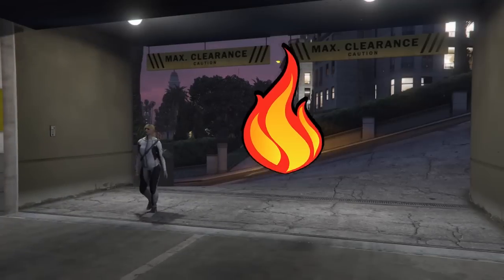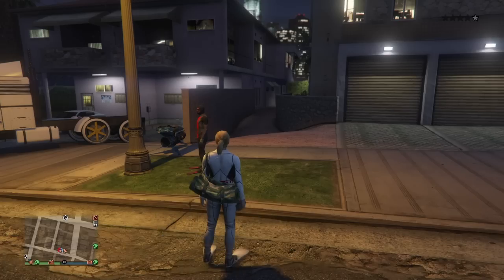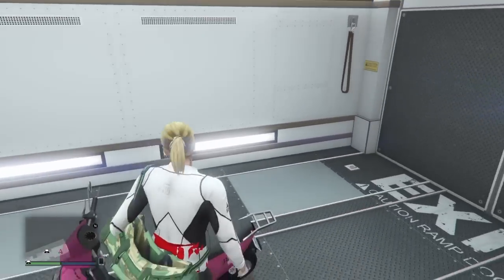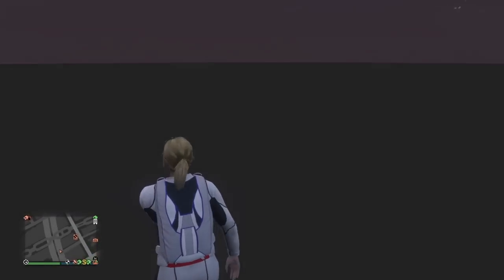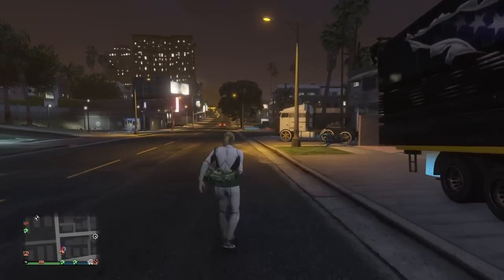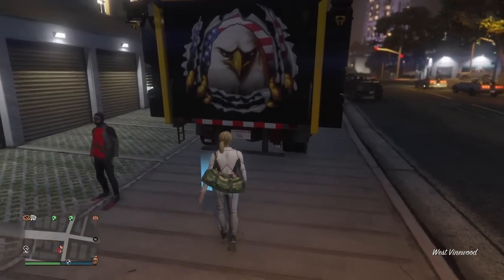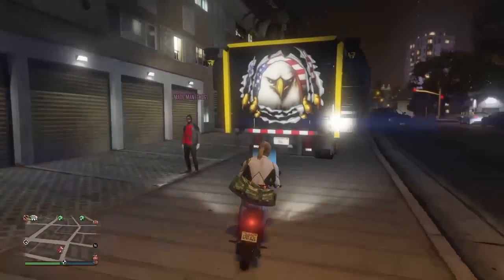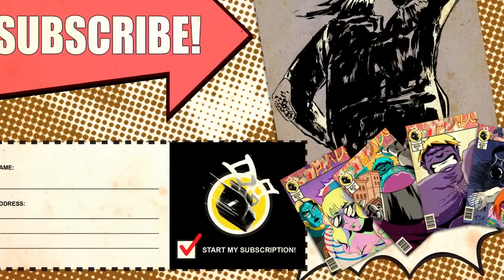🔥NEW (WorkAround) STORE MK2 ON BIKE RACK 🔥PREP FOR FACILITY G.C.2.F🔥(PS4/XBOX1) GTA 5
🔥Made Man Thug1 Is The Maker and Creator Of This Video Tutorial

🔴WorkAround: Mk2 on bike rack MadeManThug1 & MACCLESFIELD UK

🔥‼️ PATCHED 🔥BRAND NEW 2 STEP 🔥 FULL CAR 2 CAR ARENA MERGE ‼️ DRIVE OUT METHOD GTA V